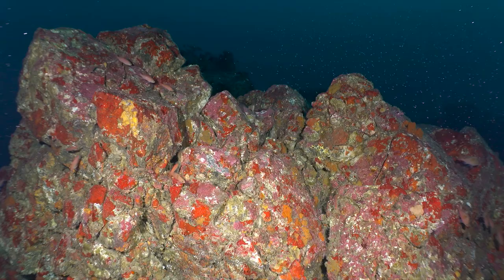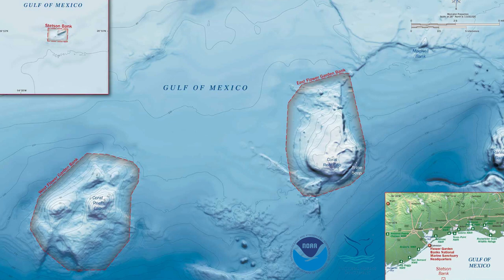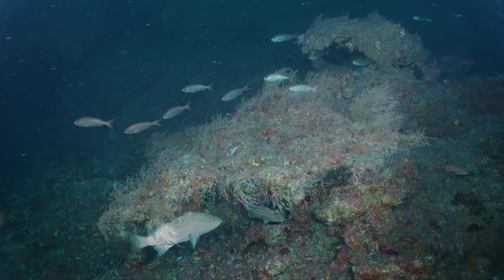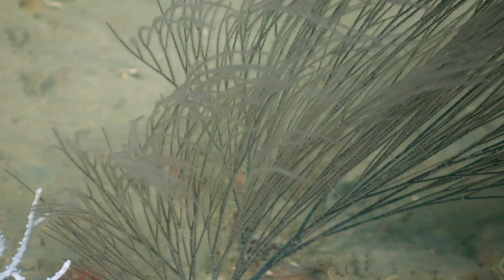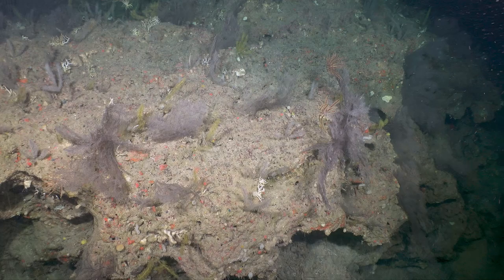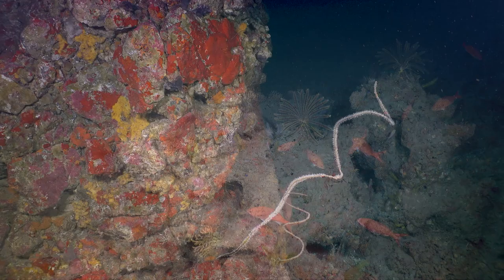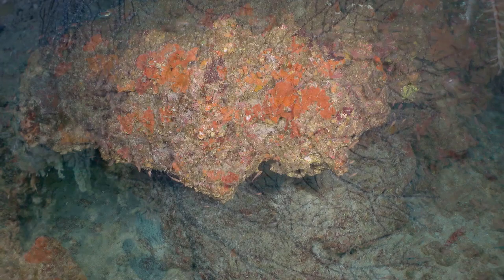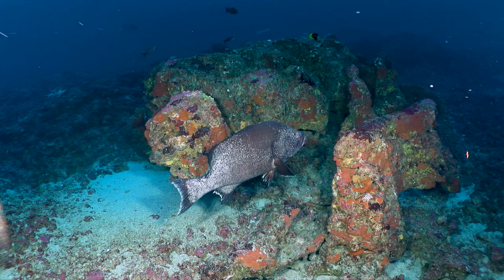Black Corals in the Flower Garden Banks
Share our dives in the Flower Garden Banks National Marine Sanctuary to study black corals.